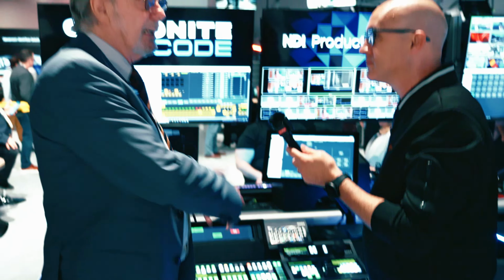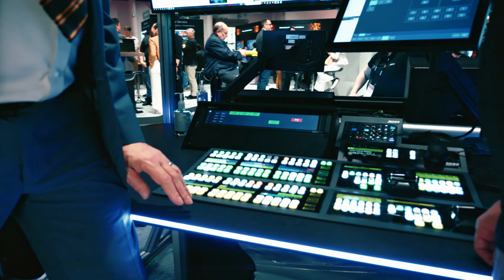Ross Video's NEW NDI Switching System, Carbonite Code | NAB 2024 Show Floor Interview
Massepoint Digital is bringing you the latest and greatest from NAB 2024!

Introducing Ross Video's Carbonite Code Platform—the NDI-based production system that's all about the cloud and all about your rules. Forget bulky hardware and rigid setups; this platform is designed for those who want the freedom to create from anywhere. With Carbonite Code, you can switch, stream, and produce on the fly. It's your show, your way. This isn't just a game-changer; it's a whole new playbook. Ready to leave those outdated setups behind? Get on board with Carbonite Code and turn up the heat on your live productions.

Whether you're a startup looking to shoot your shot or an established brand aiming to refresh your image, Massepoint Digital is here to help you achieve your goals.